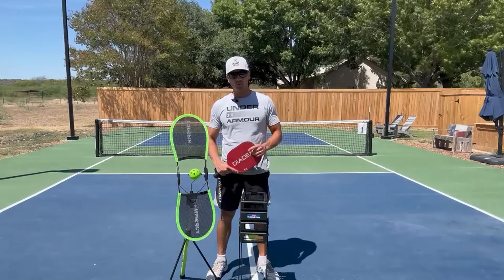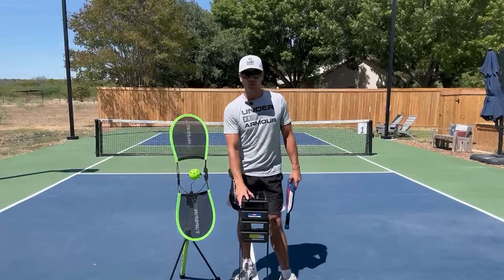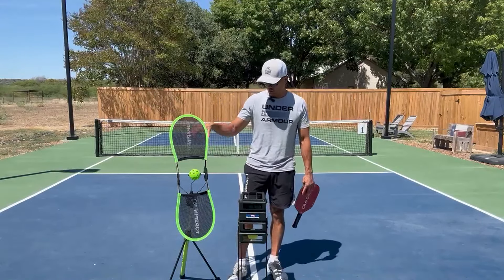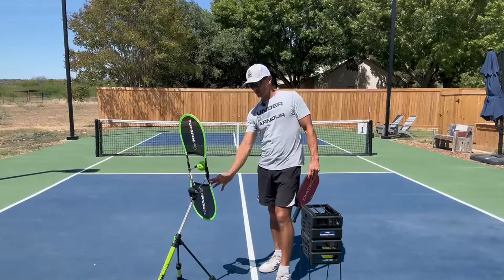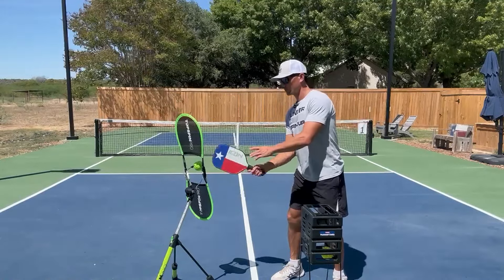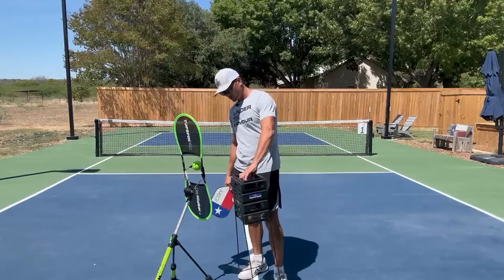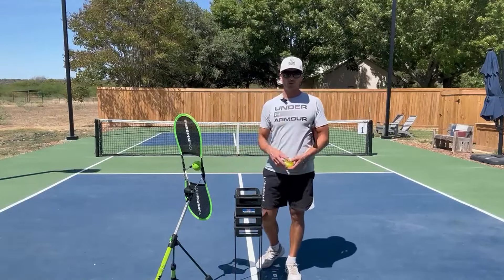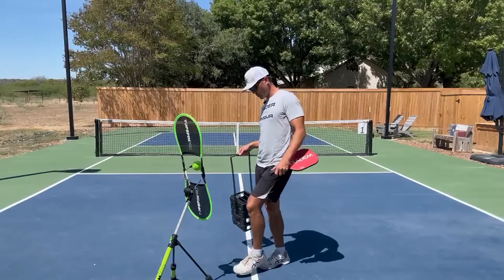The for Pickleball Training Aid, Learn Topspin vs Tourna Pickleball Mini Caddy